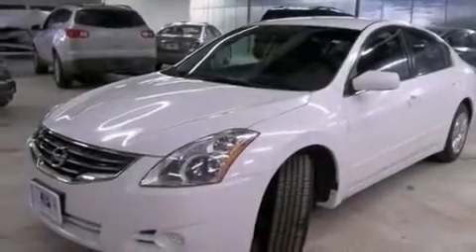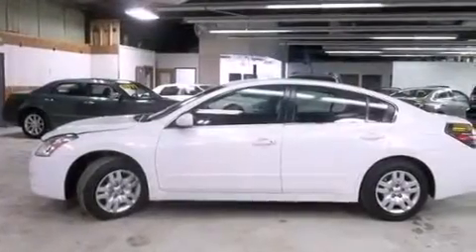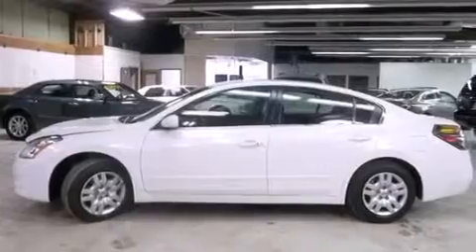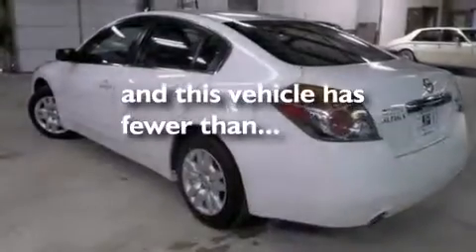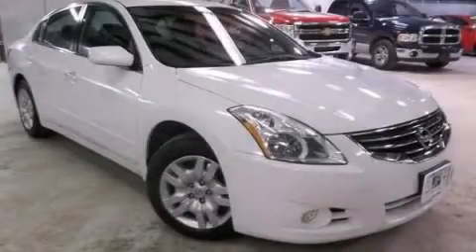Preowned 2012 Nissan Altima Peru IL 61354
We have been honored to serve the Peru IL area , we promise that your experience at our dealership will exceed your expectations ! Year : 2012 Make : Nissan Model : Altima Engine : Gas I4 2.5L/ Trans .